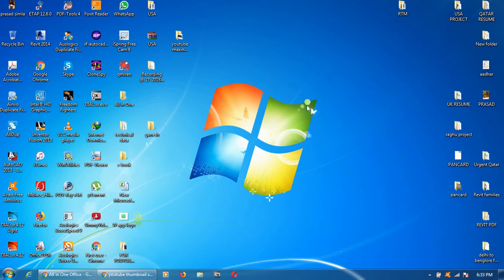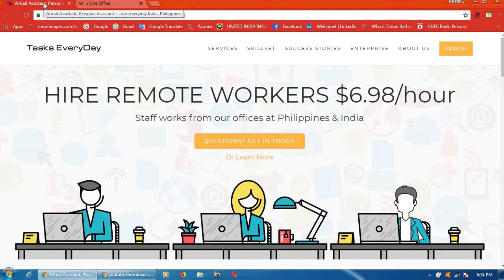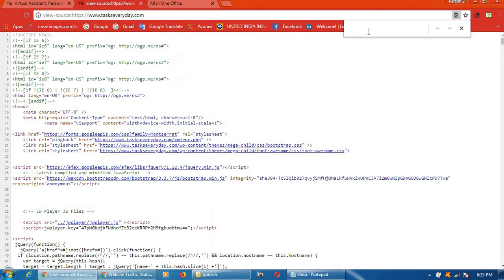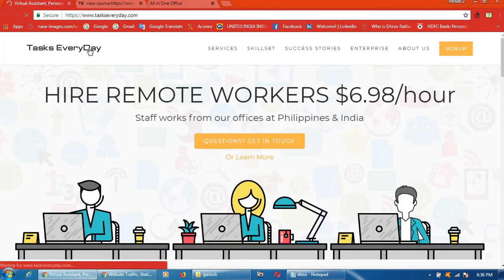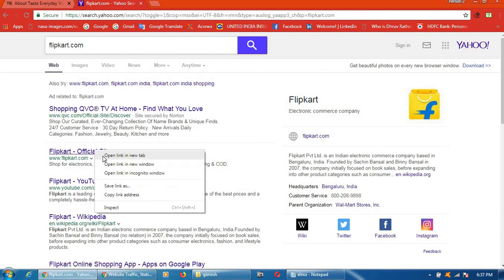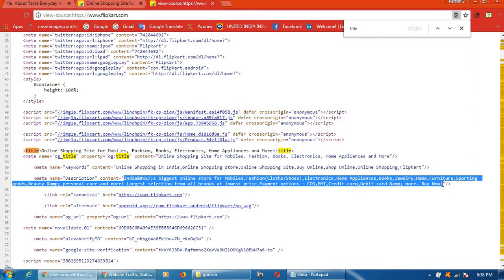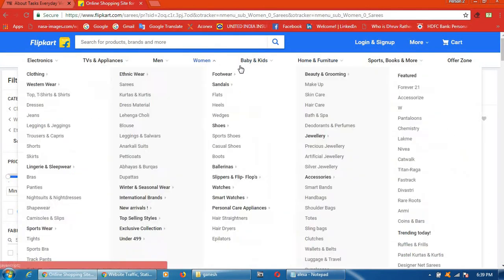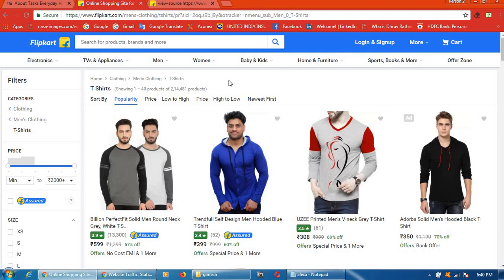How to Check Meta Tags for any Website || SEO Tips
how to check meta tags for any website seo tips,how to check meta tags,seo tips,how to find meta tags on a website,how to find meta tags in source code,website meta tags